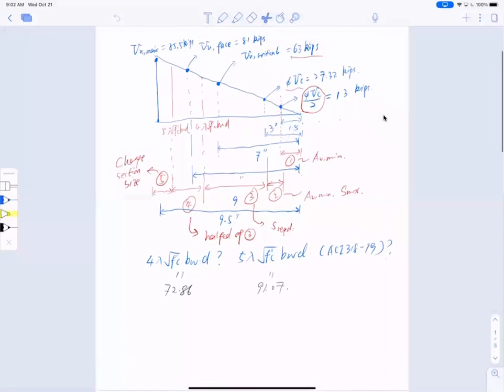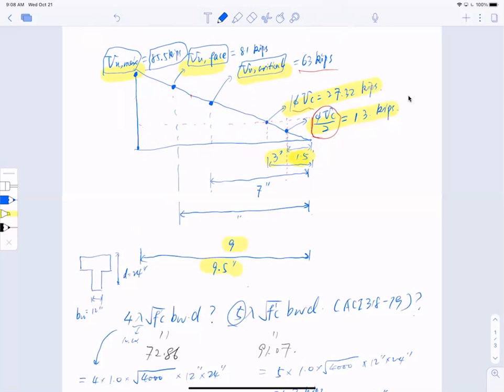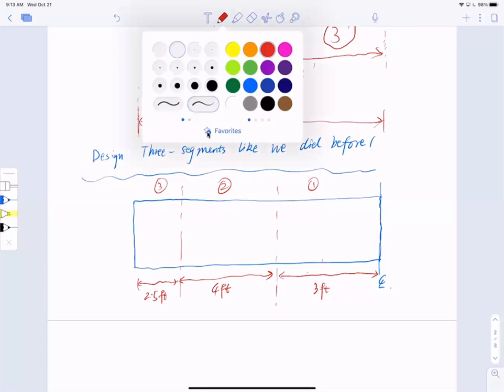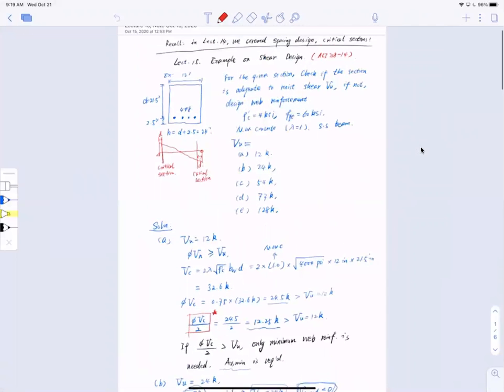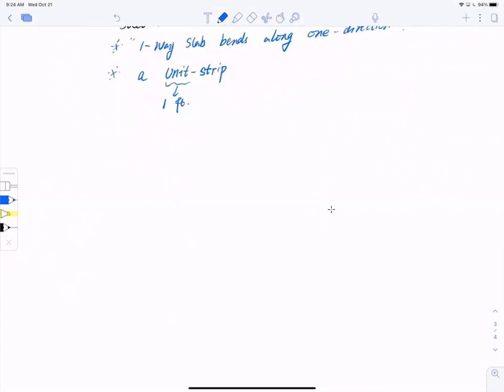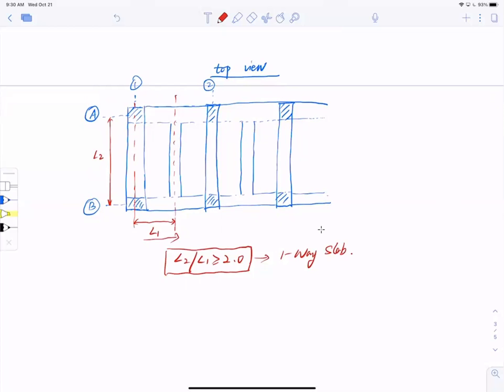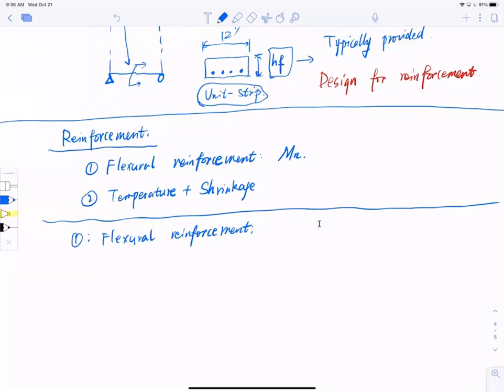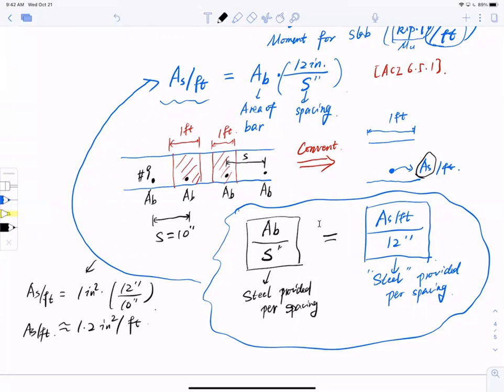2020FallRCDesign Wednesday 1021